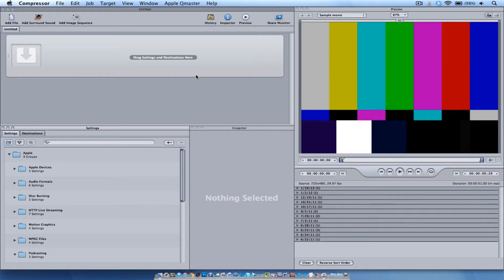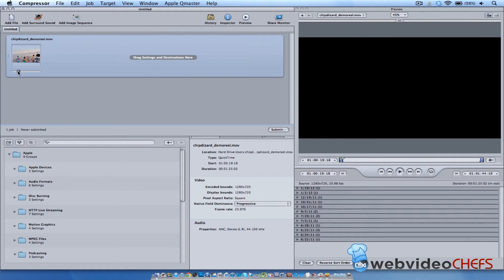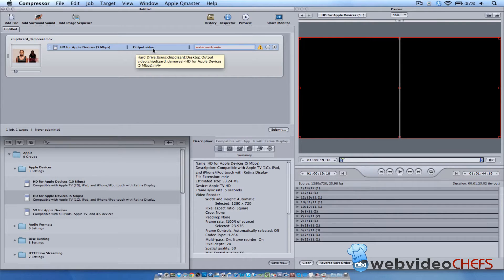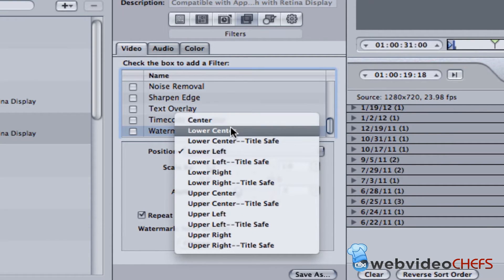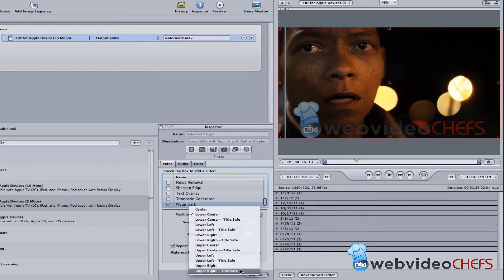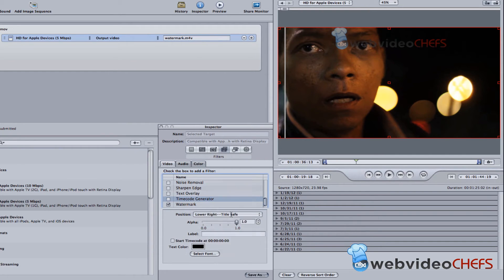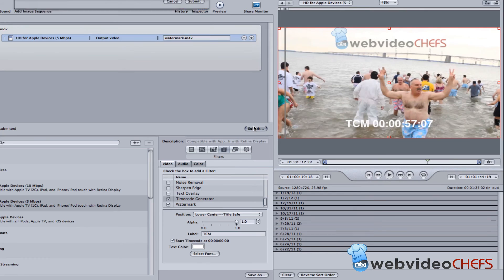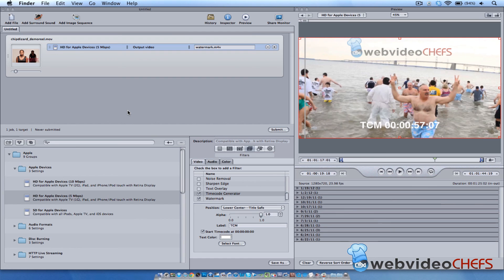How to add timecode & watermark to video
In this video tutorial I show how to add a watermark and timecode to your video.